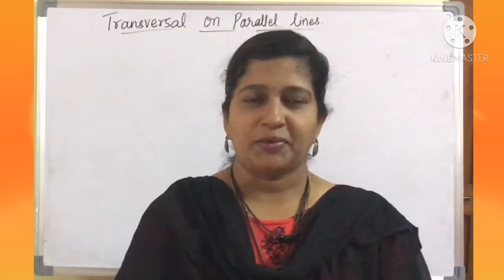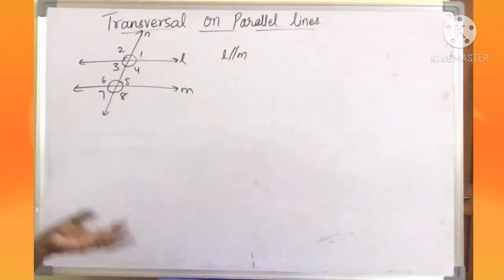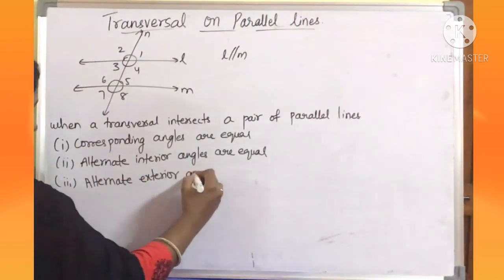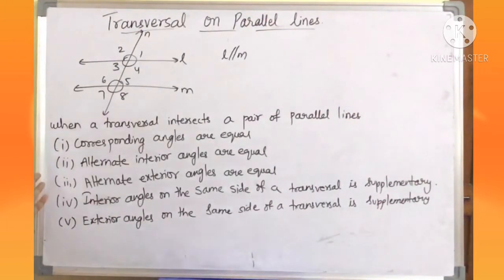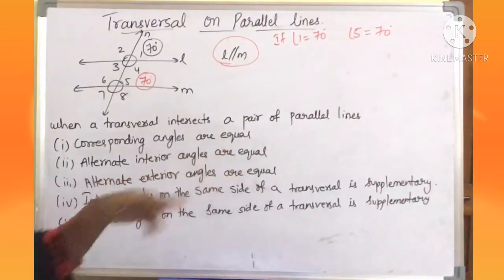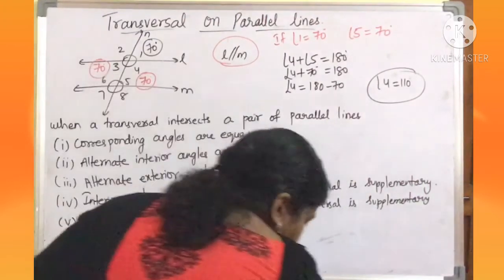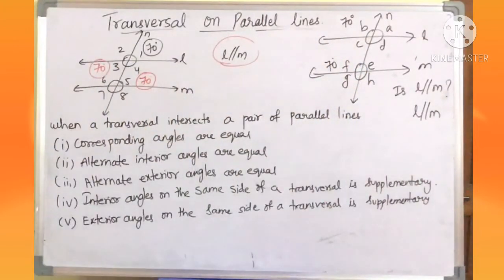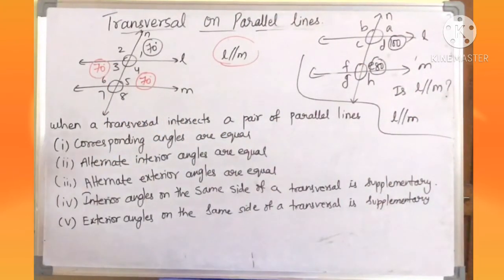Part-15:Lines and Angles/Mathematics/Class 7/TS/AP/State/CBSC/NCERT Syllabus/By Prasanna Laxmi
In this video we have discussed about Transversal on parallel lines.

when a transversal intersects a pair of parallel lines, the angles in
(1) Each pair of corresponding angles are equal.
(2) Each pair of alternate interior angles are equal.
(3) Each pair of alternate exterior angles are equal.
(4) Each pair of interior angles on the same side of the transversal are supplementary.
(5)Each pair of exterior angles on the same side of the transversal are supplementary.